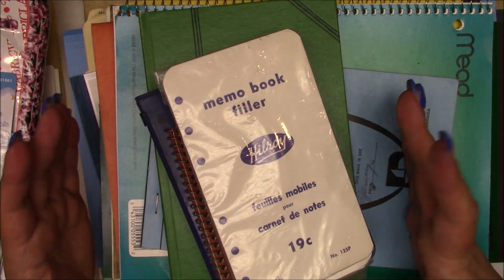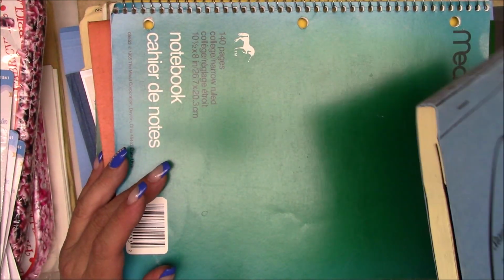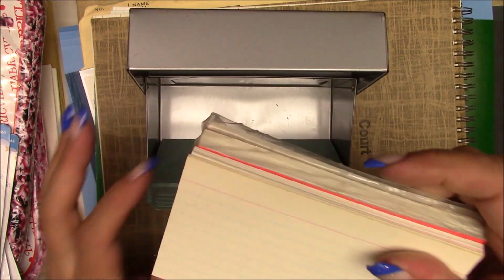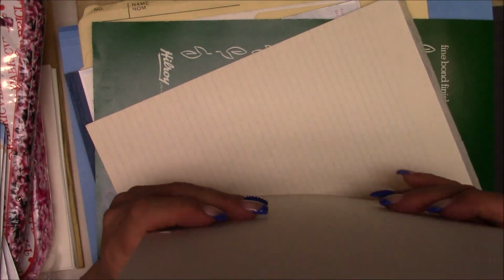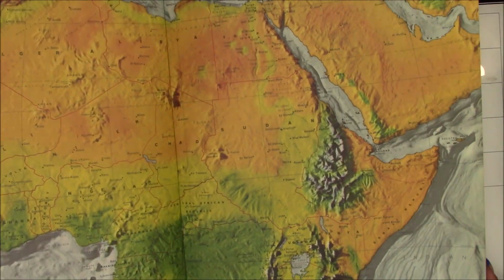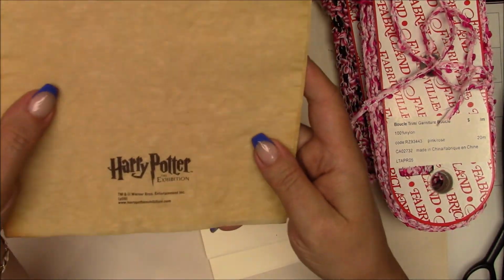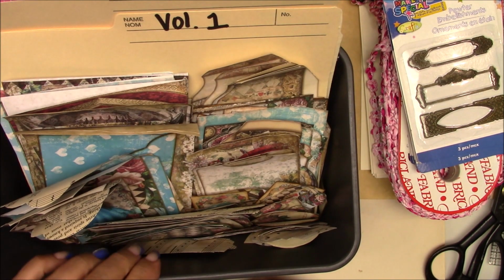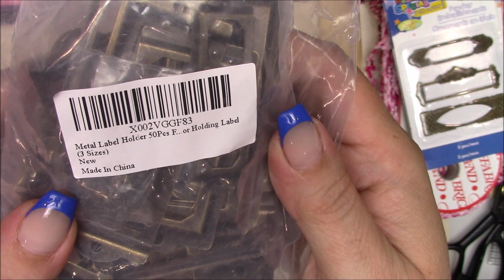Garage Sale and Thrift Store Haul/Chit Chat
Today I am sharing some paper goodies and such from a garage sale and thrift store that I went to over the last few weekends.
(stunning paper kits) mine is called whimsical wonderland